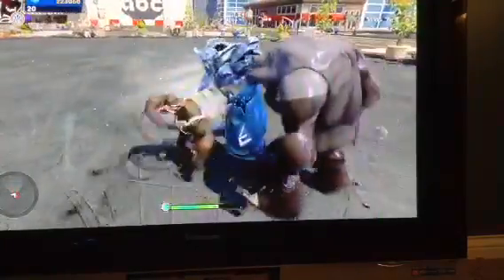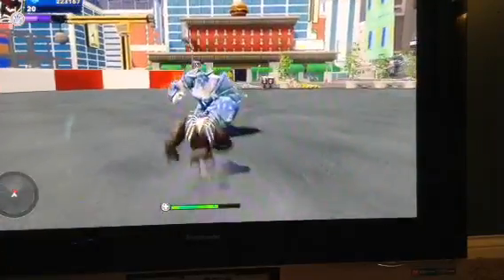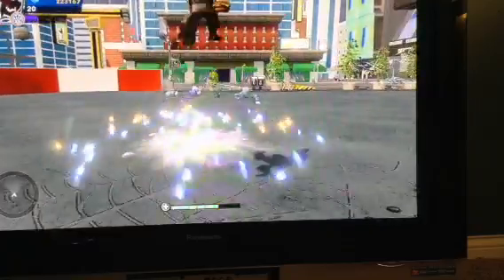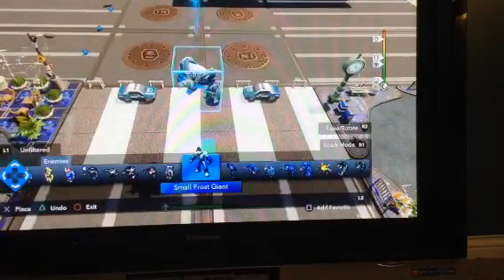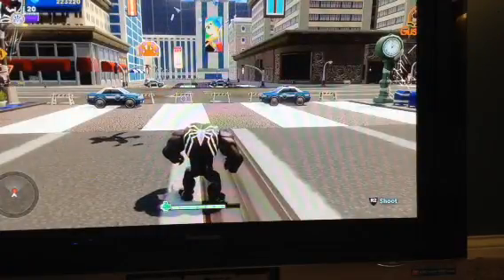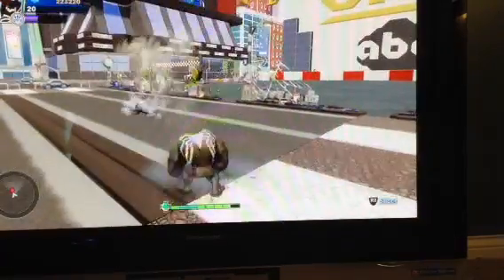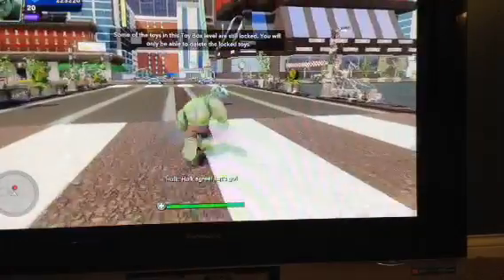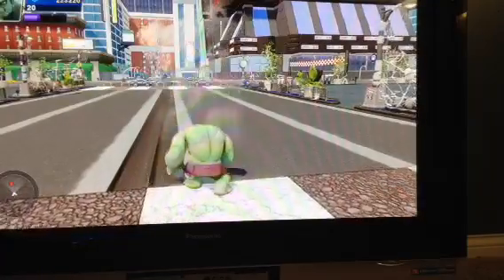Disney infinity 2.0 hulk and venom gameplay